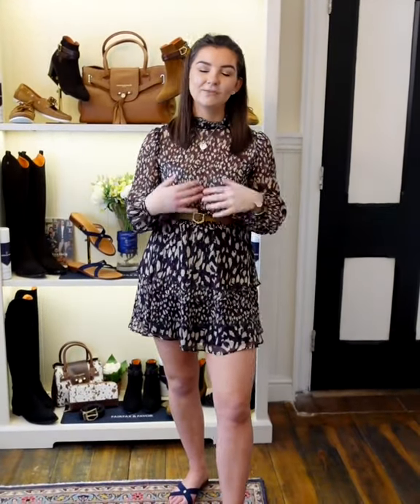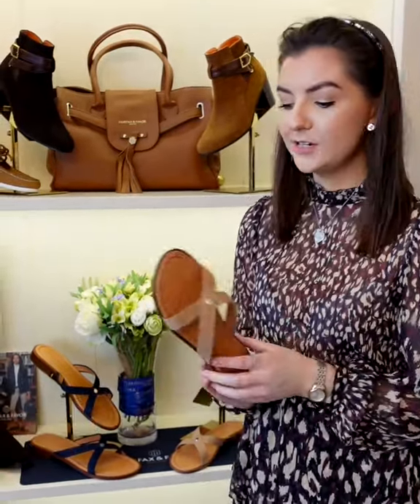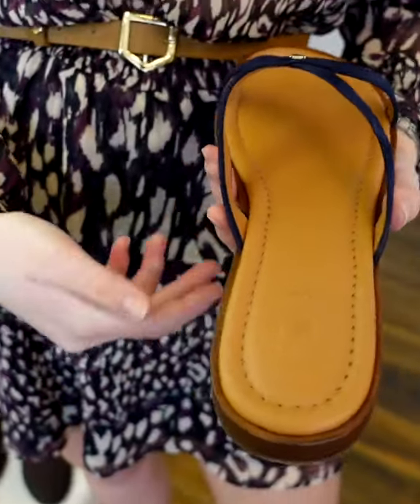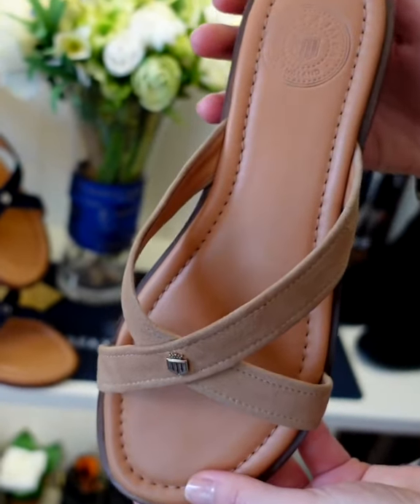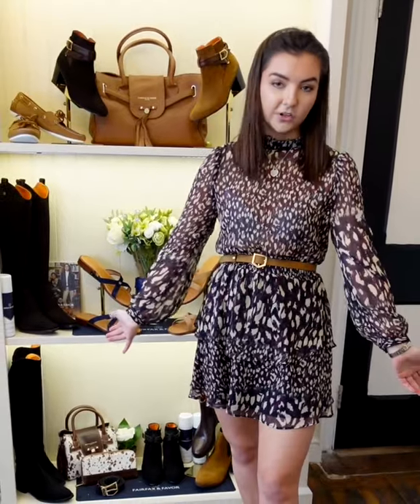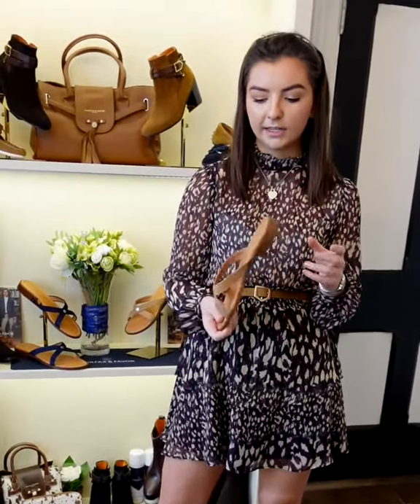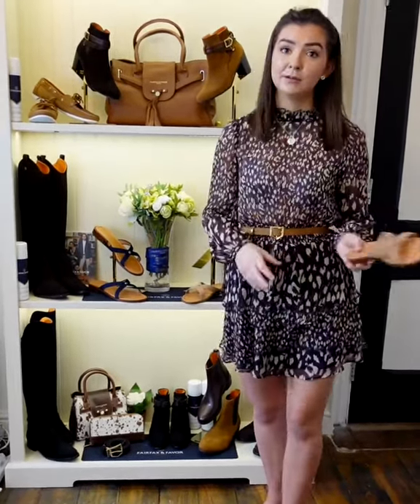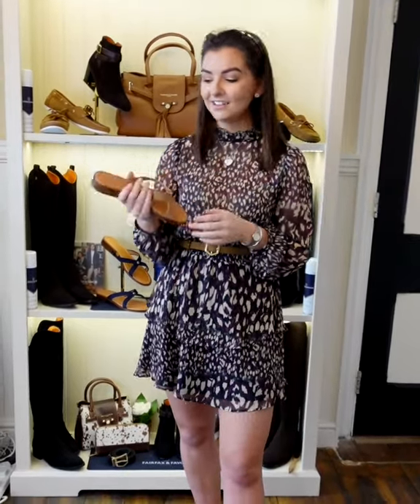Introducing: The Holkham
Meet the new Fairfax & Favor Holkham Slider Sandal.